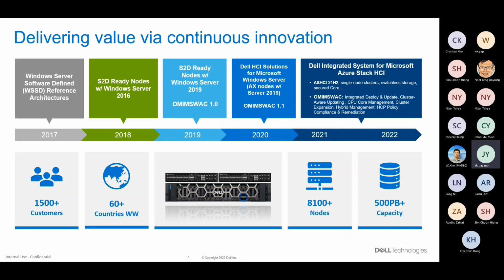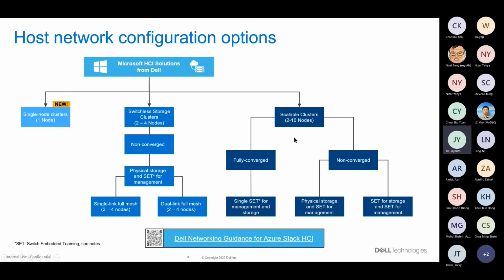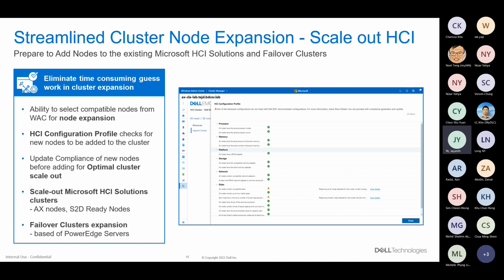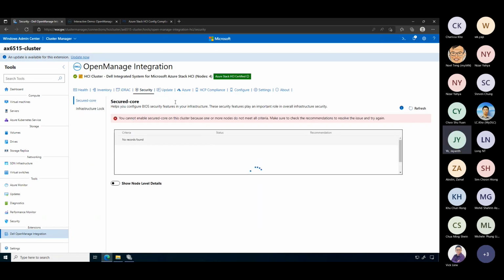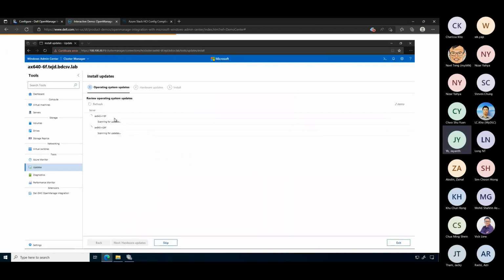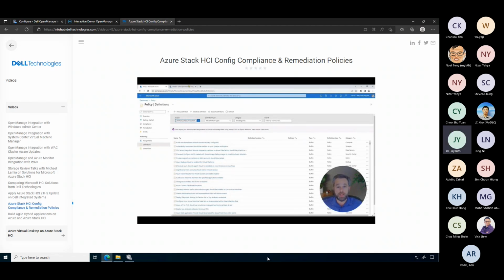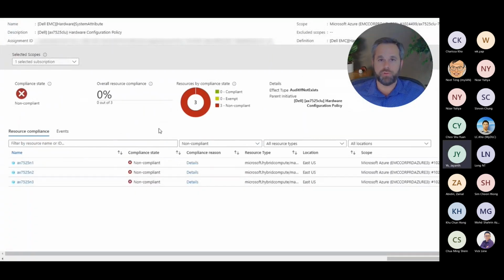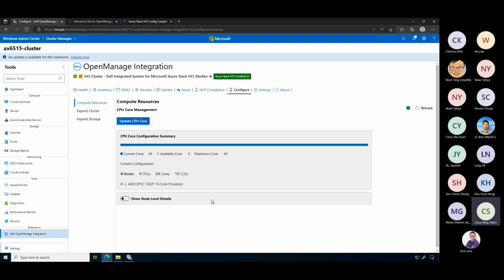TTT - Dell + Microsoft better together with AX Node + Azure Stack HCI